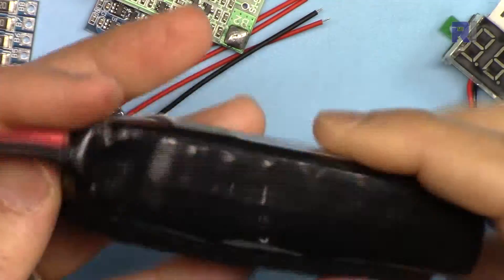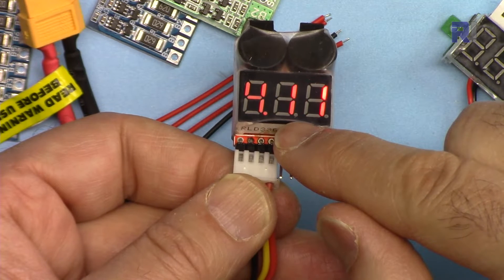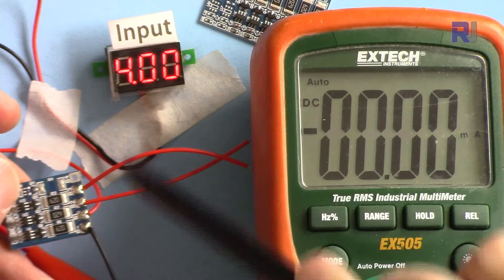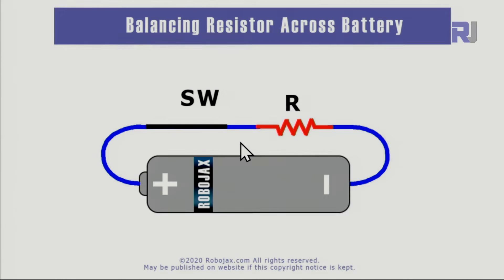Lithium Battery Cell Balancer Explained charger 18650 and BMS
How Cell Balancing works and how to use this BMS Lithium Battery cell balancer .

Jump to different section of video by clicking on the time:
00:00 Start
00:53 What is a cell balancer
06:21 other Charger Balancers
09:18 How and when to use
11:27 Demonstration

Get early access to my videos via Patreon and have your name mentioned at end of very videos I publish on YouTube (watch until end of this video to list of my Patrons)